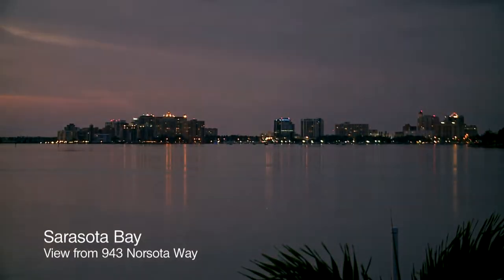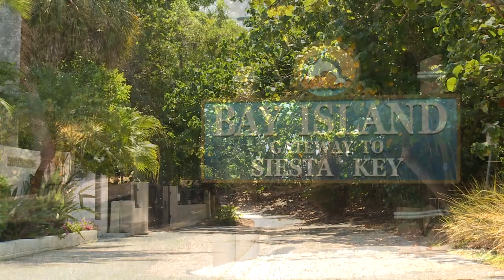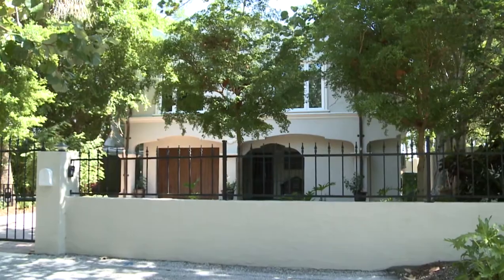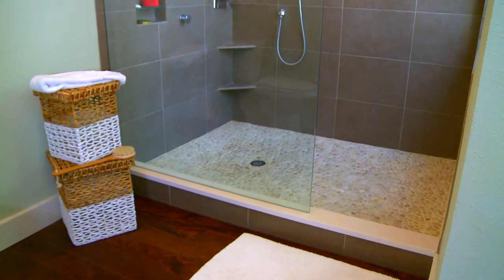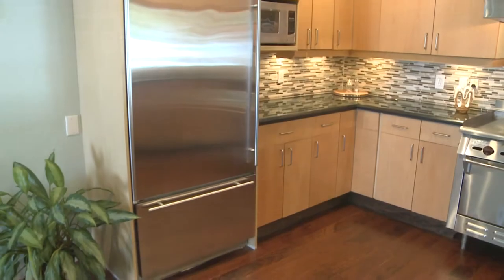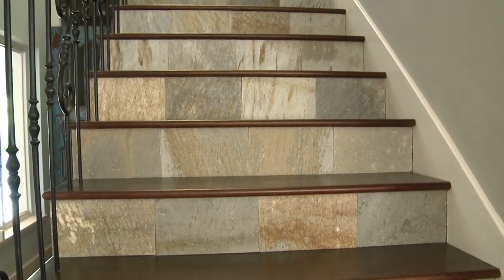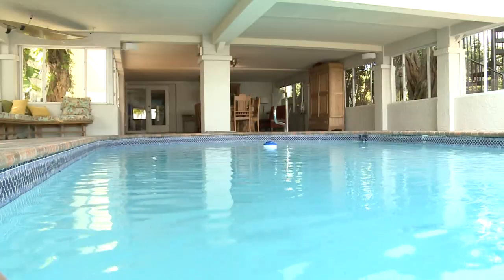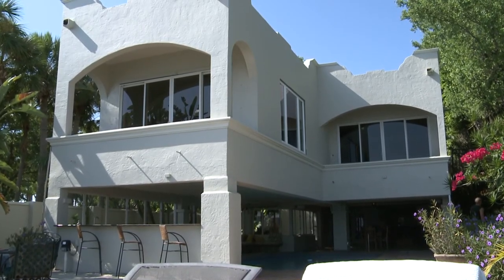943 Norsota Way Sarasota Florida Siesta Key